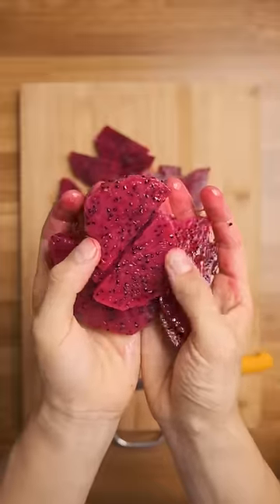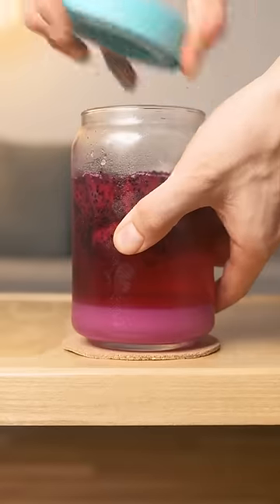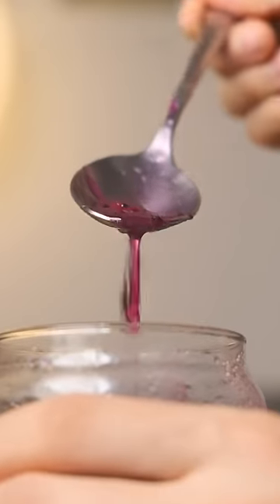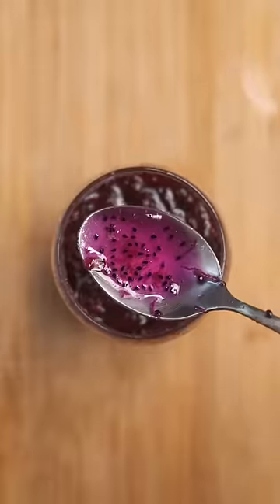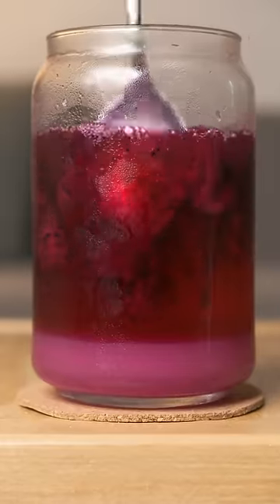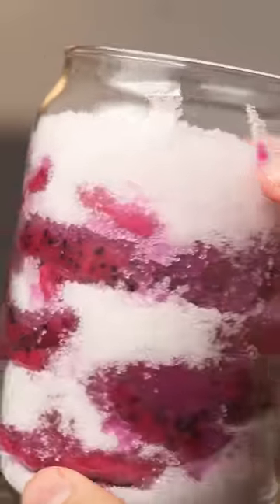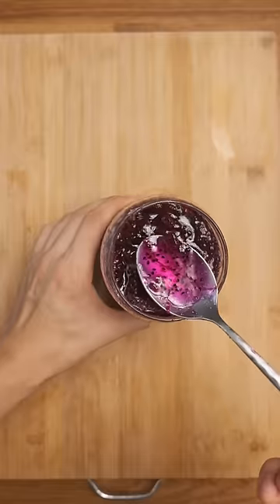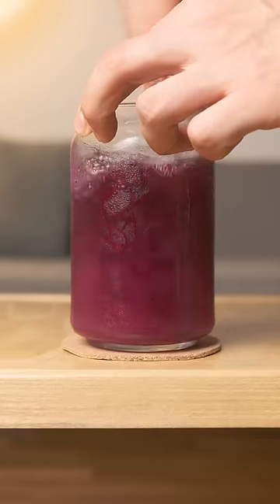How to make Pink Sauce thats Actually Good